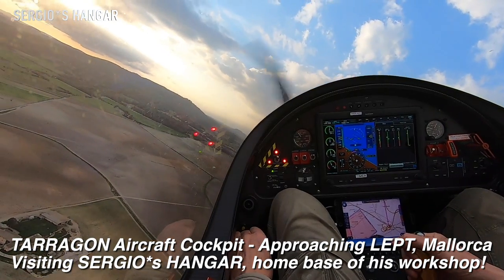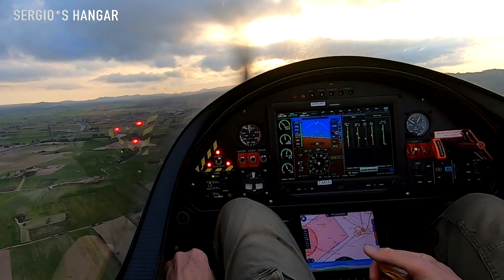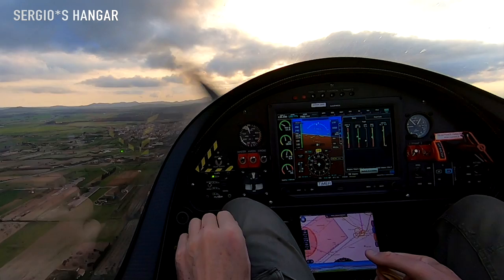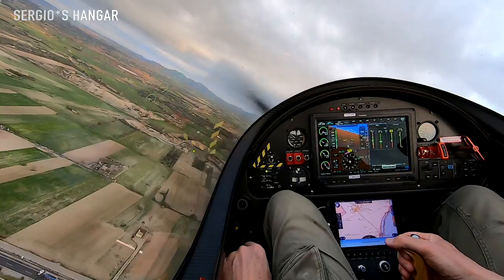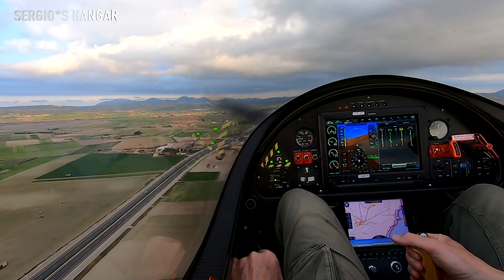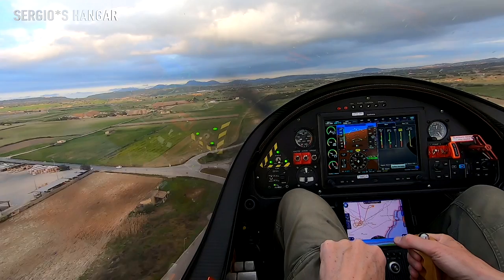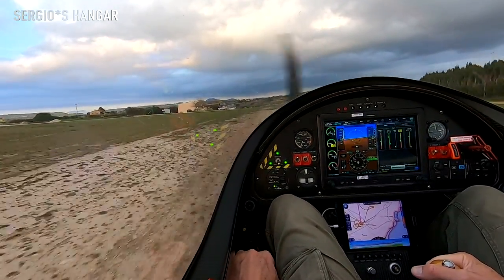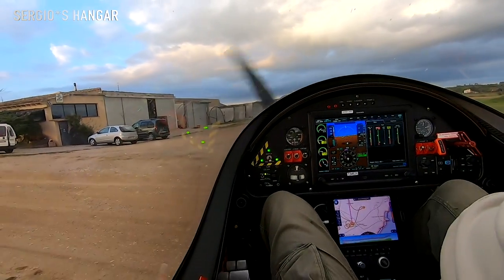Tarragon Aircraft, landing on small airstrip, middle of Mallorca | Sergio's Hangar Vol.25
Sergio's Hangar Vol.25 showing a Tarragon Aircraft landing (feat. John Hernandez) on a small airfield in the middle of Mallorca Island, cockpit instruments, pilot's view!
Latest from Sergio's Hangar: Tarragon Aircraft performance out of the cockpit..
Skymonkeyyys feat. Mallorca Pilot's (Episode 25), Aviation Lifestyle, aircraft's mechanic's Rock'n'Roll update, visition the home base of Sergio*s workshop,
Sergio Luiten has everything under control..!
Skymonkeyyys of DivisionFlyyy® celebrating 19th anniversary!
All footage has been filmed under controlled conditions!
And dunno 4get: Republic Drive®, Skymonkeyyys® & Division Flyyy® always create funny movies which is not necessarily a documentary of reality! Anyway, these are pros, don't try at home!